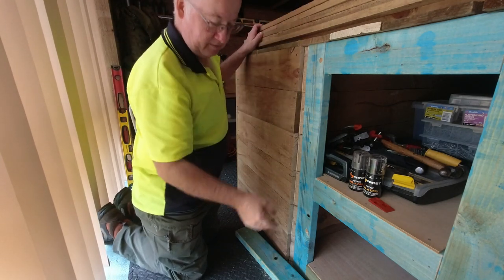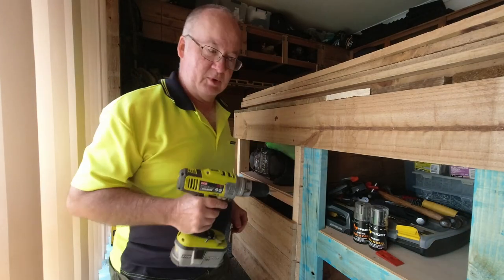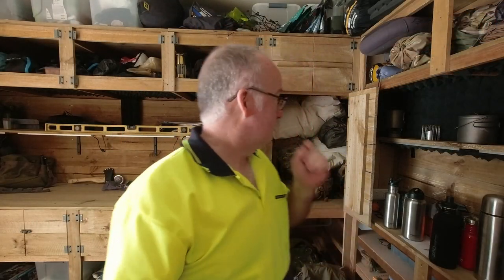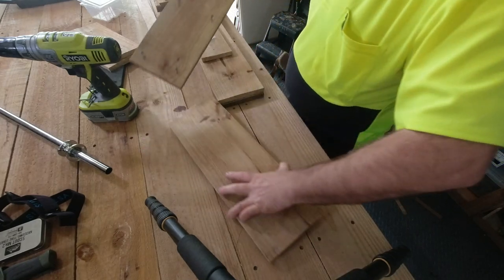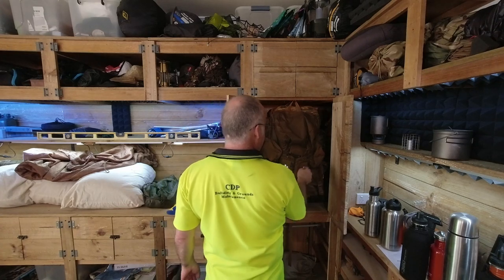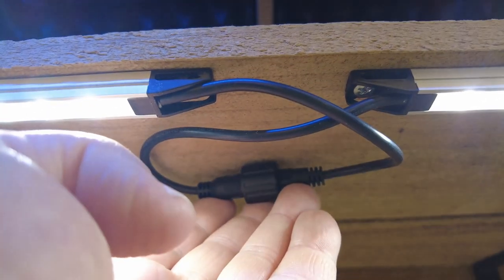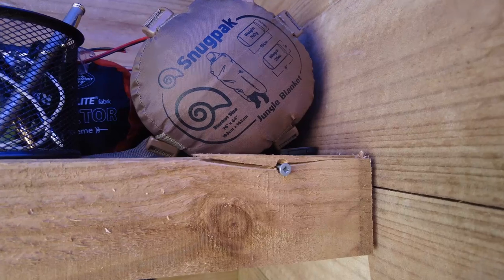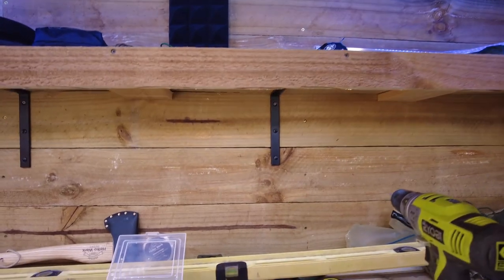Storage Build For My Camping, Hiking Gear & YouTube Studio Part Nine